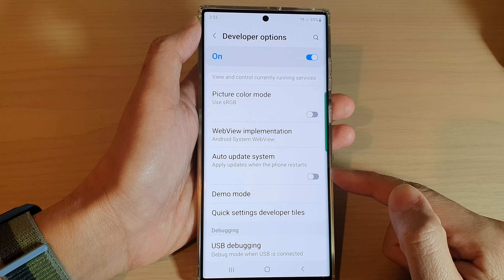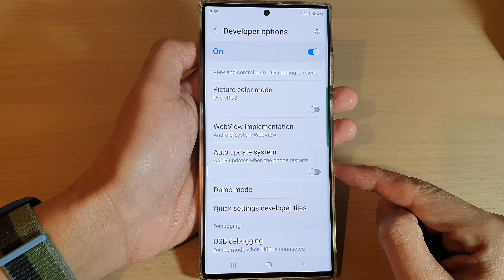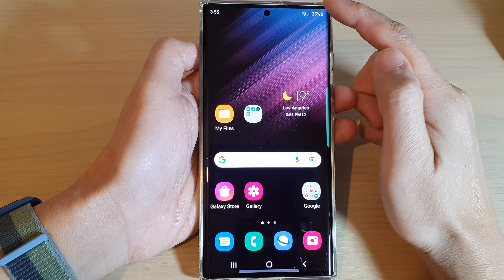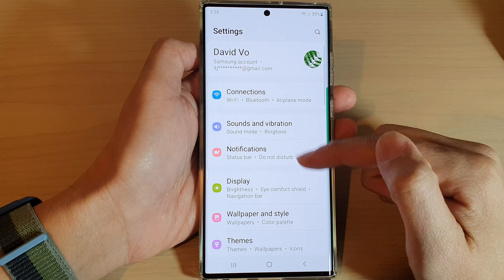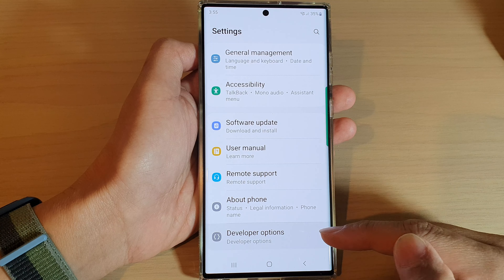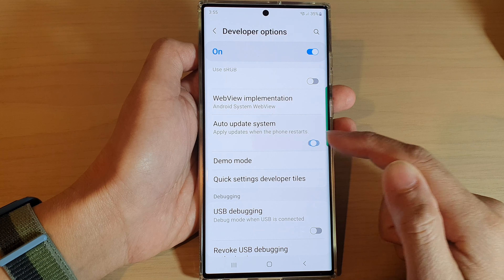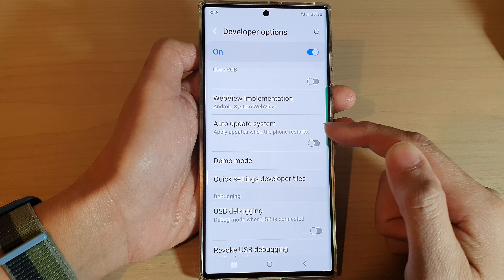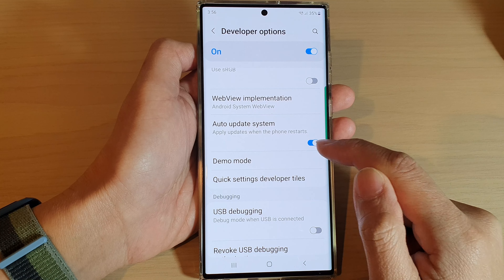Galaxy S22/S22+/Ultra: How to Enable/Disable Auto Update System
Learn how you can enable or disable Auto Update System on the Samsung Galaxy S22/S22+/Ultra. This feature will allow the phone to apply updates when the phone restarts.